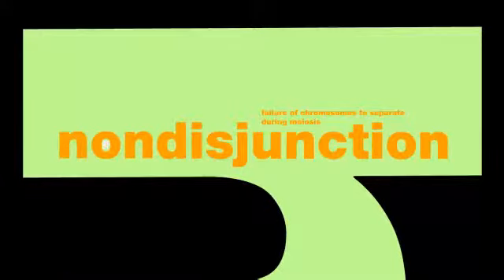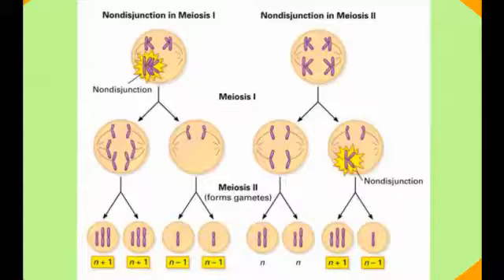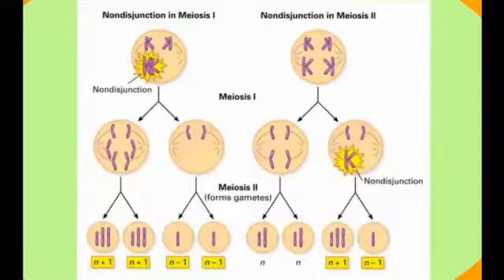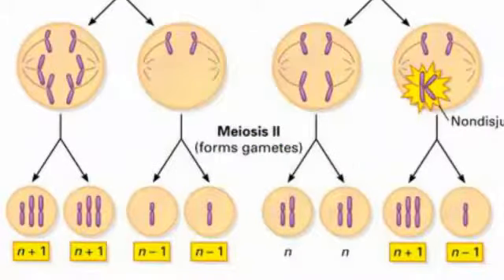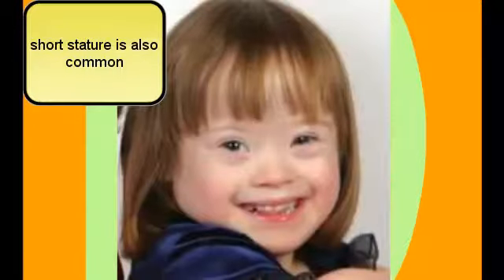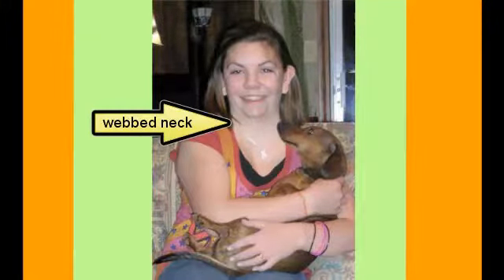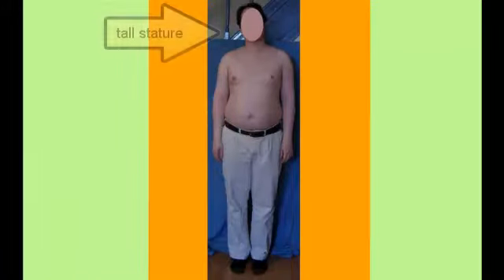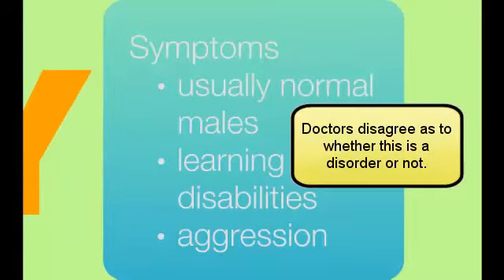Chromosomal Abnormalities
Description of nondisjunction and how it leads to genetic disorders resulting from trisomy or monosomy.  Also includes a demonstration of how nondisjunction occurs using pipe cleaners.